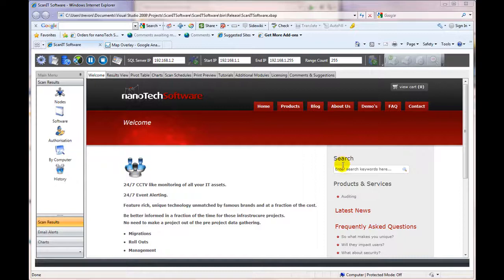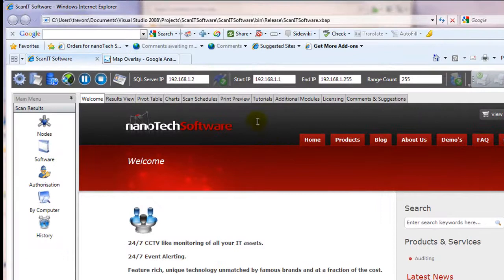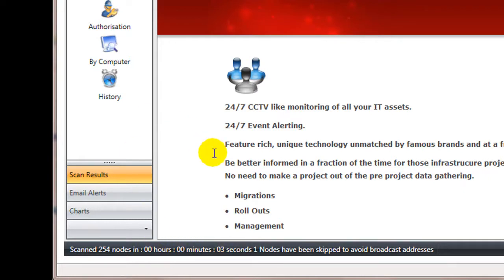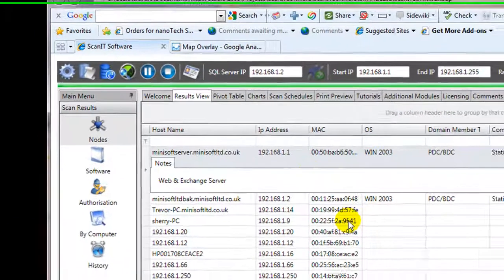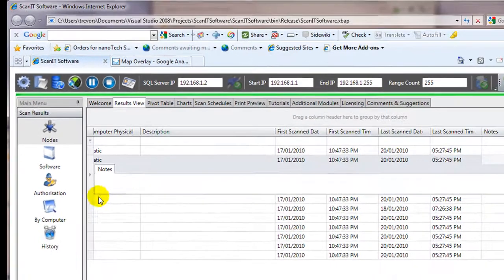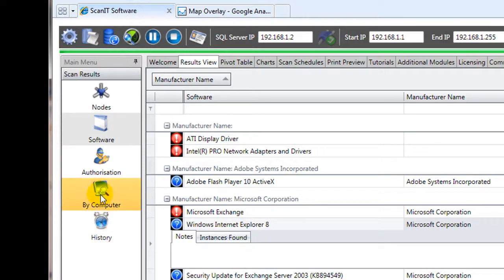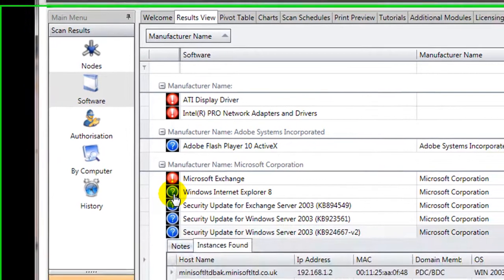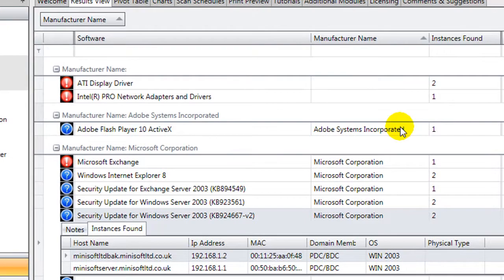Find All Installed Software On Your Network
Free browser based nanotechsoftware scanit software inventory creation tool.  Scan networks at the rate of 250 nodes per second and gather all installed software information.  Unlimited network size.  No installation on any machine required runs in web browser (internet explorer prefered)